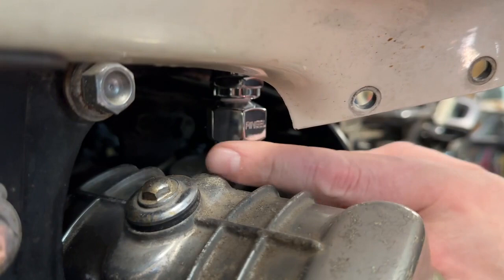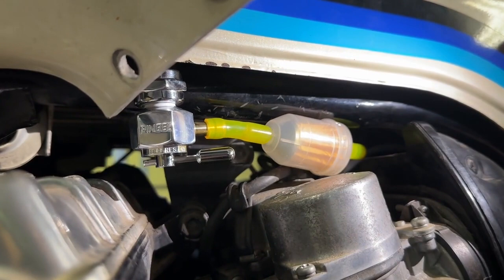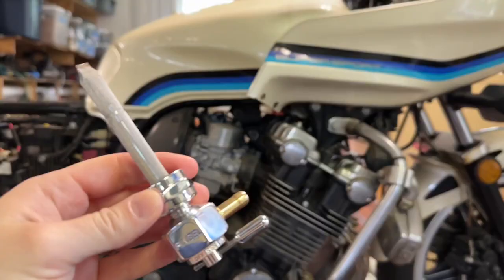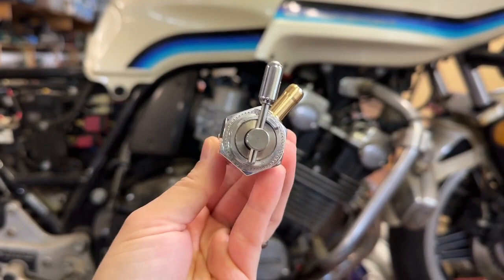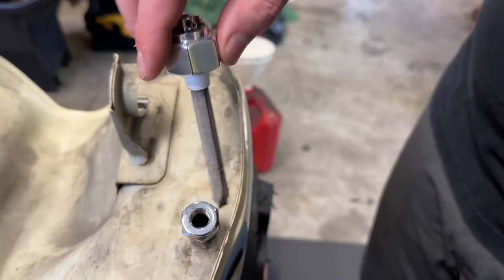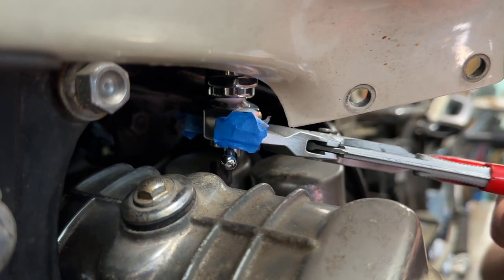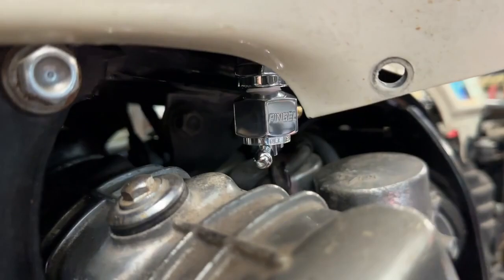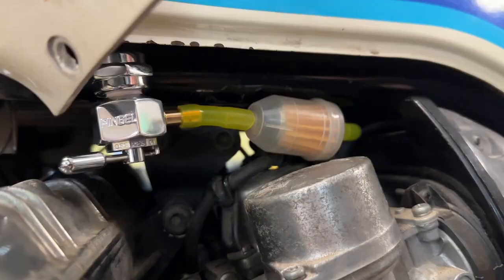Pingel Power-Flo High Volume Petcocks | Our Point Of View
Check Our New Website For Amazing Deals!

Street American V-Twin  FUEL & AIR  Fuel & Air Other  Power-Flo Petcock
Application: 66-74 Big Twin (Chrome)
Pingel Power-Flo Petcock 6211-CH.